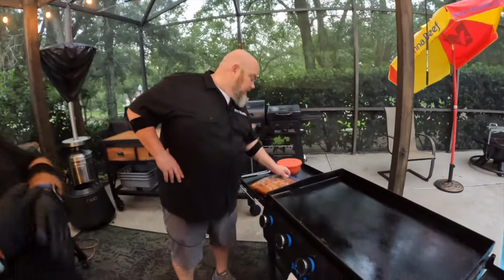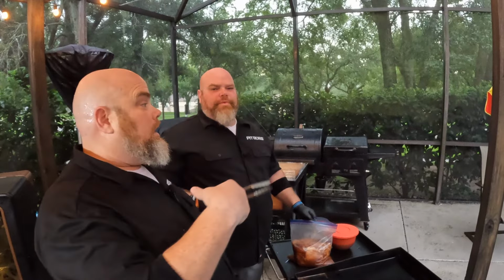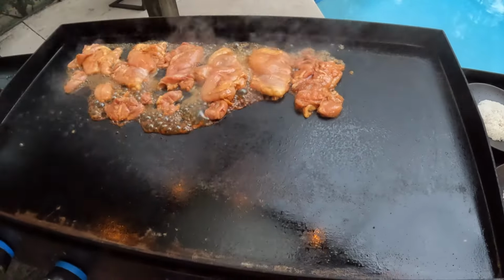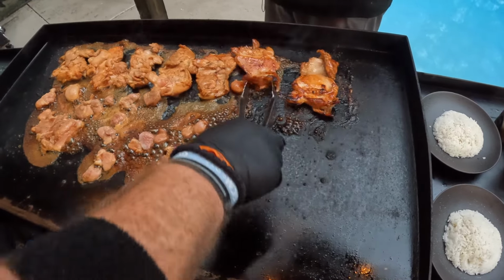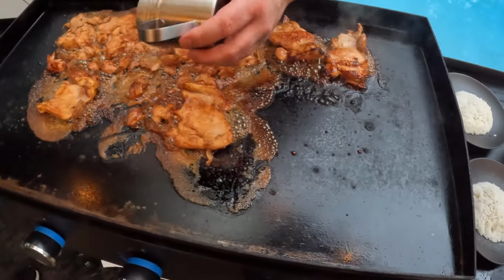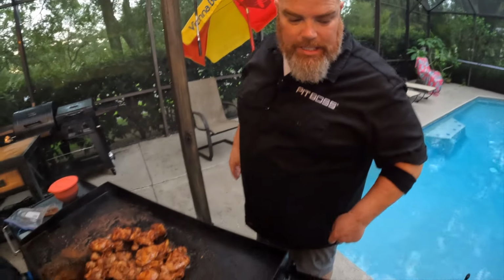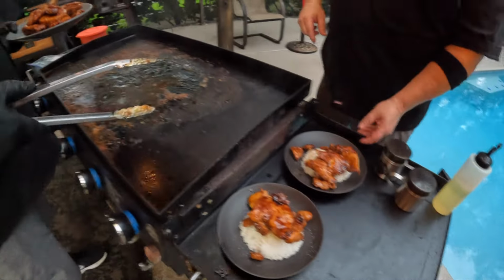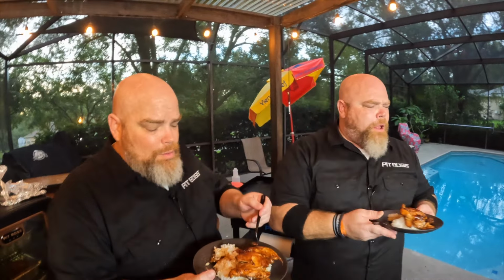BEST WAY TO COOK CHICKEN THIGHS ON THE GRIDDLE! HAWAIIAN BBQ CHICKEN - EASY RECIPE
We LOVE cooking CHICKEN THIGHS ON THE GRIDDLE! And this, for sure, is our FAVORITE WAY TO COOK CHICKEN THIGHS ON THE GRIDDLE - HAWAIIAN STYLE BBQ CHICKEN. This EASY RECIPE is so good, you have to give this one a try!

THE EPIC OUTDOOR GRIDDLE COOKBOOK:

Check out all things Pit Boss here

Other incredible items we use regularly to help with our griddle cooks!

Q-Swiper BBQ Grill Cleaner Set

Pit Boss Big Head Spatula/All-in-One Combo Grill Tool Set
Handle any cooking task with ease with the Pit Boss Big Head Spatula and All-In-One Tool Combo

Bellemain Smash Burger Press for Griddle

2 Pieces Silicone Pancakes Shovel Wide Spatula Turner

Norpro Grip-EZ Stainless Steel Meat Pounder

Joe's Kansas City French Fry Seasoning Large (13.1 oz)

Gravity Electric Salt & Pepper Grinders

KIZEN Digital Meat Thermometer

DI ORO Chef Series 3 Piece Silicone Turner Spatula Set

KitchenAid Gourmet Bowl Scraper set of 2

Recipe: Hawaiian Chicken Teriyaki Sauce (from Family Favorite Recipes - found

3 pounds boneless skinless chicken thighs
2 cup soy sauce
2 cup brown sugar packed
2 cup pineapple juice
8 cloves garlic, chopped
2 tablespoon minced fresh ginger
*We used garlic paste and ginger paste. Mix everything (except the chicken) in a bowl until the sugar is dissolved. Place the chicken in a large ziplock bag, and pour in the marinade over the chicken. Place in the refrigerator for at least 4 hours.